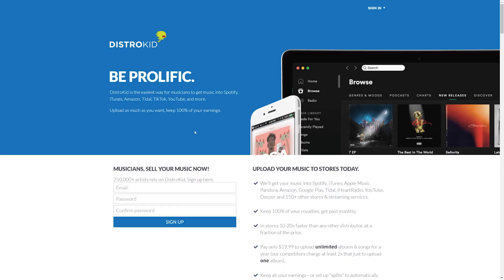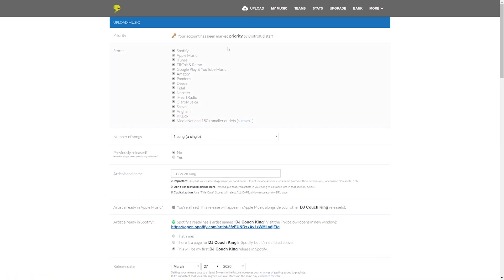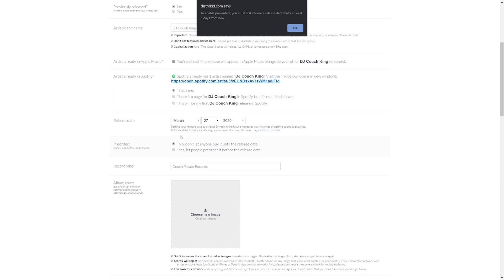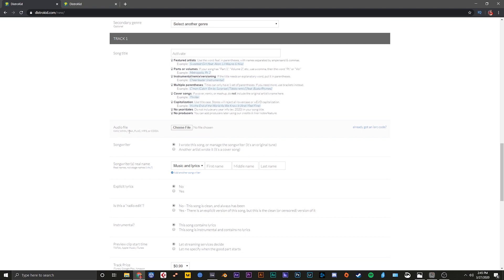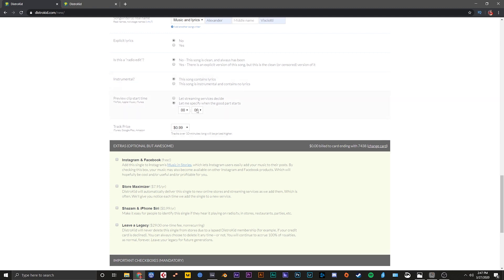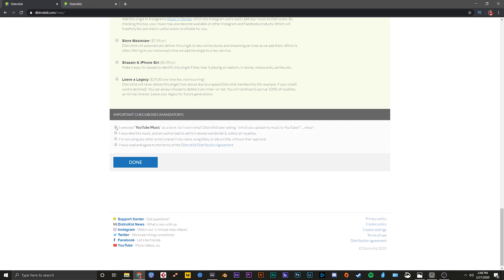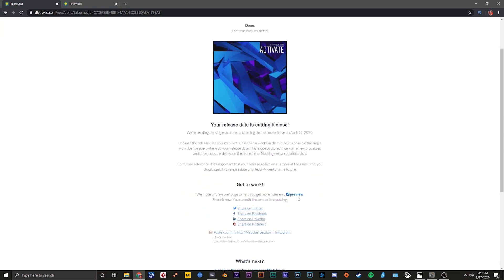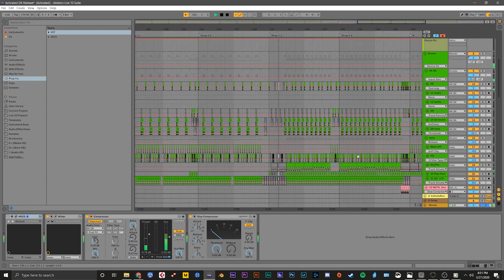How to Get Music on Spotify, Apple Music, YouTube and TikTok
In this video I'll show you how to get your music on streaming platforms like Spotify, Apple Music, YouTube Music, TikTok, Amazon and lots more using Distrokid. DistroKid is a distribution service that is fast, easy to use and will send your music to all the major streaming platforms. Just upload your songs and artwork and BOOM! Done.

** Social Media **